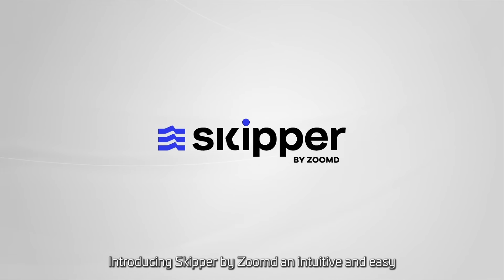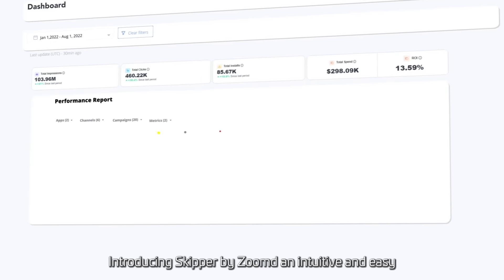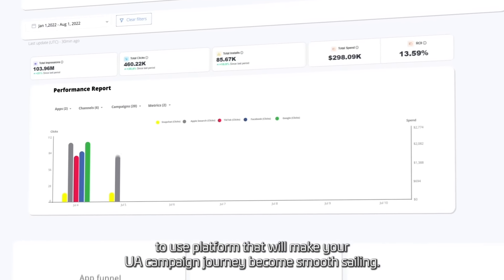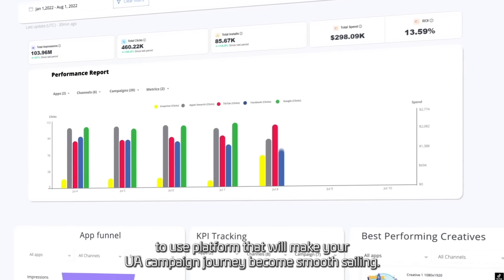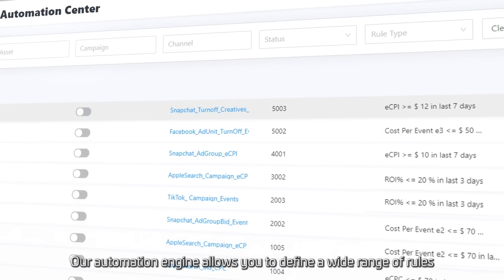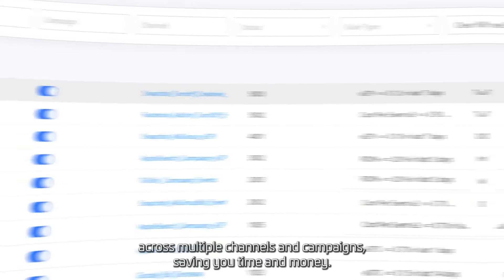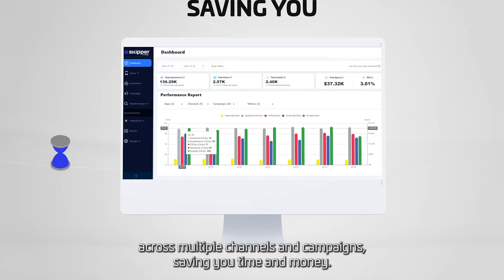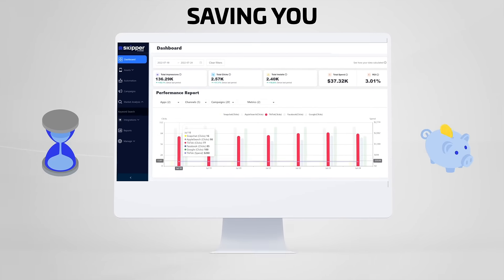Introducing Skipper by Zoomd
Meet Skipper, your go-to platform for masterful mobile UA management. Be the Captain of your user acquisition campaigns & watch your App make a splash in the UA ocean.